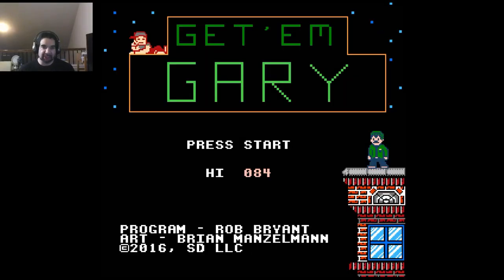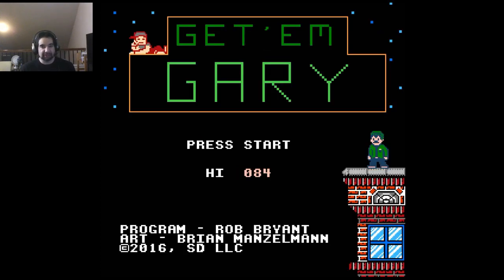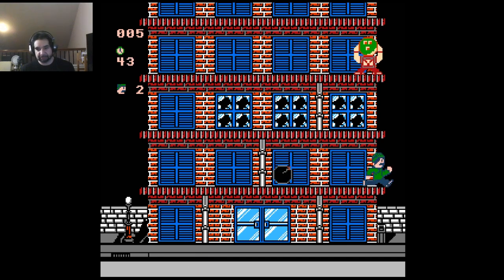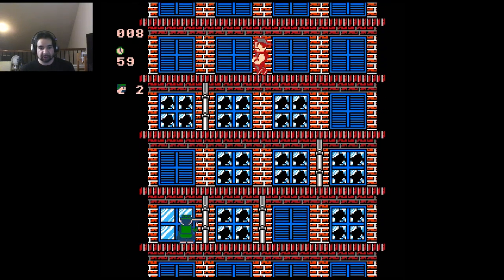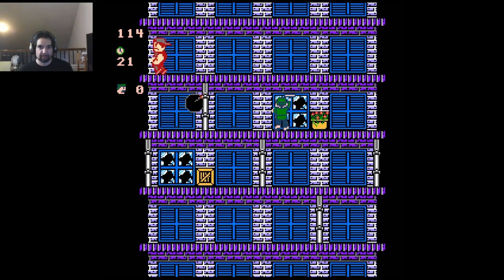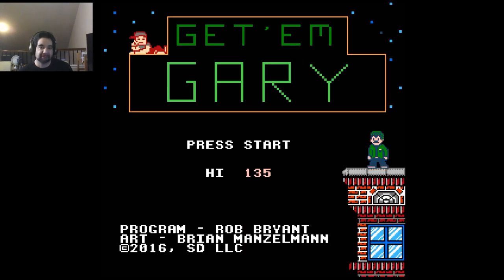Get'Em Gary Gameplay And Review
Inspired by games like Donkey Kong, Wrecking Crew, and Fix-It Felix Jr., Get'em Gary brings the classic arcade action feel to your PC!

RELEASE DATE:
Mar 11, 2017
DEVELOPER:
Second Dimension R&T, LLC
PUBLISHER:
Quiquopro Games